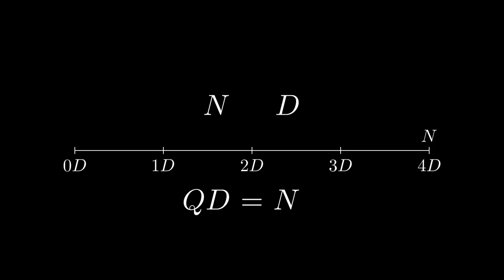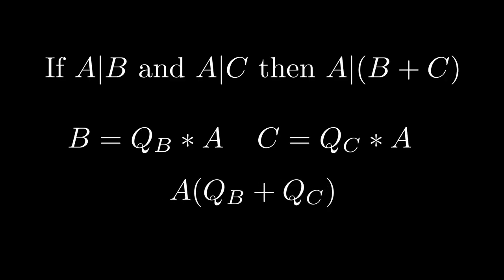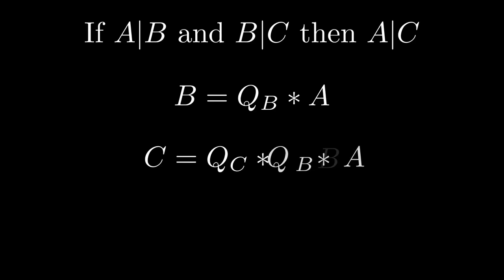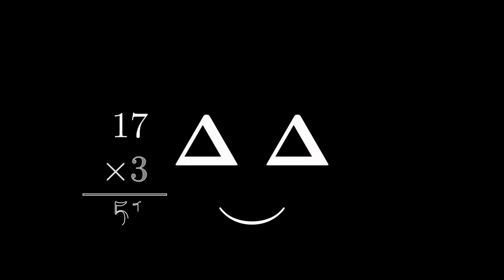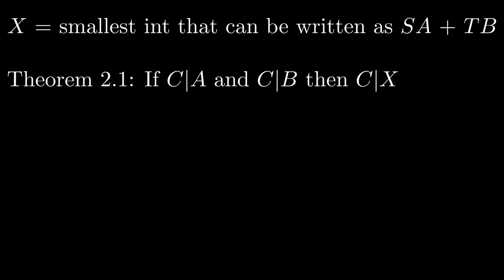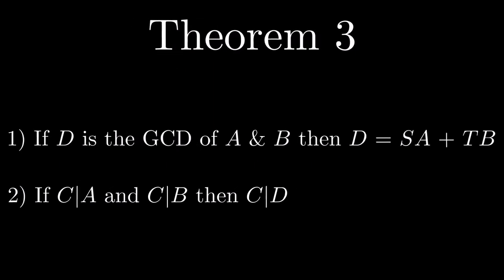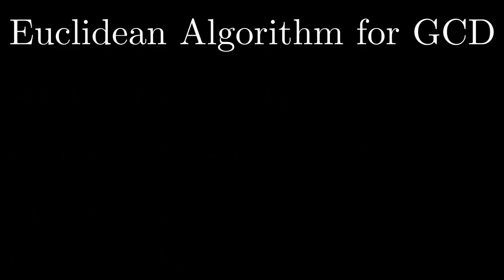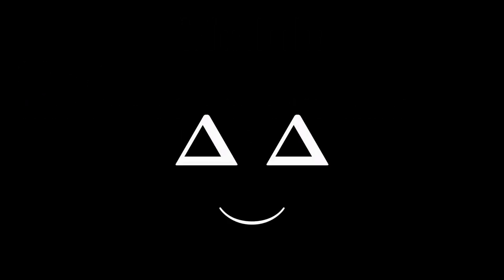Discrete Math part 2: Integer Division, Proofs, and Algorithms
0:00 - Intro
0:42 - Integer Division
2:24 -  Theorem 2 Proof
5:34 - Prime Numbers
7:28 - Greatest Common Divisor Proof
11:38 - Greatest Common Divisor Algorithm
14:32 - Modulo
15:28 - Outro

This is a video on integer division that also provides an introduction to proofs and algorithms.